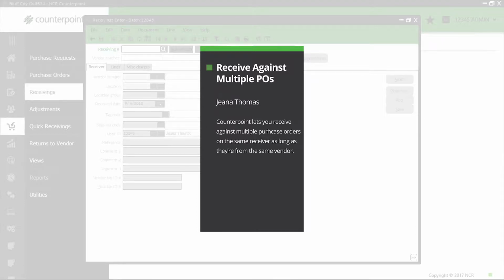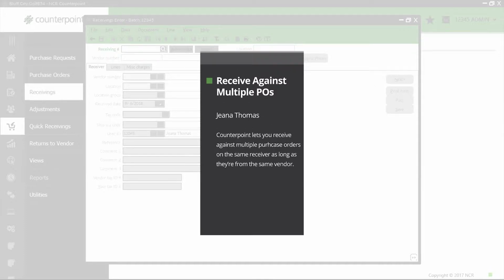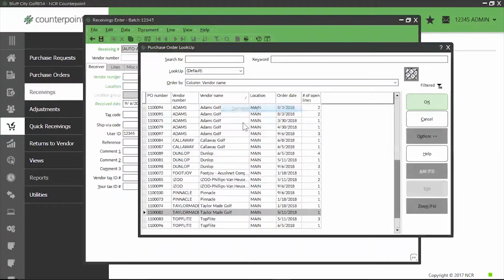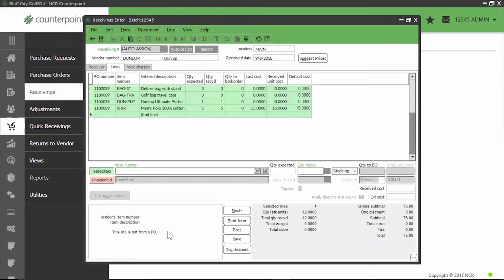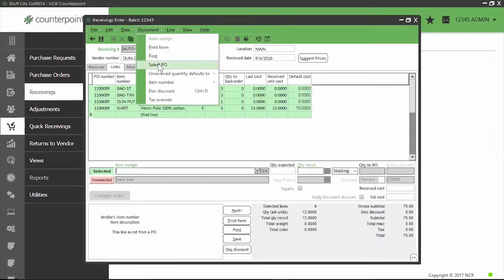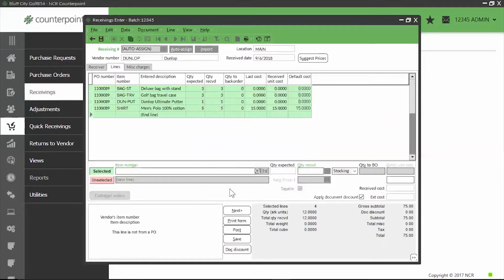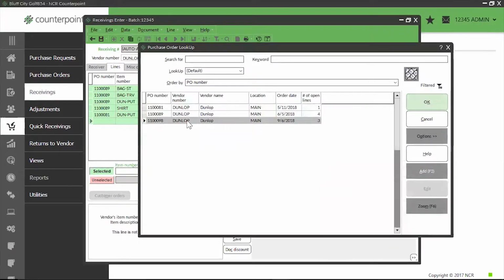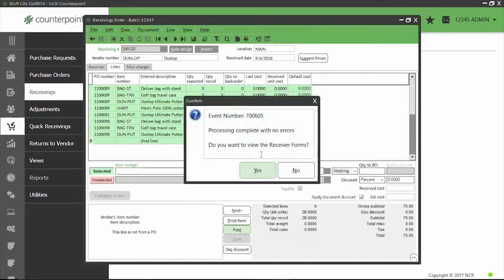How to Receive Against Multiple Purchase Orders in Counterpoint Quick Notes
Did you know NCR Counterpoint Point of Sale and Inventory management will allow you to receive against multiple purchase orders?

This week's Counterpoint Quick Note will show you how easy it is to receive against multiple purchase orders within NCR Counterpoint